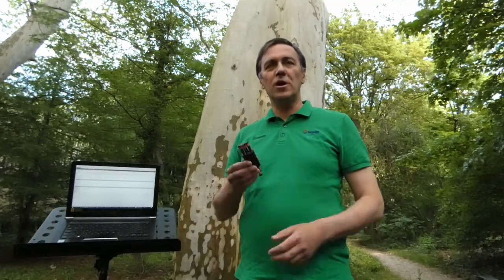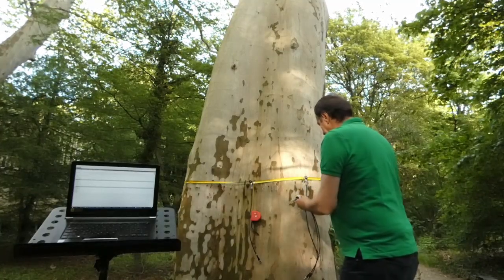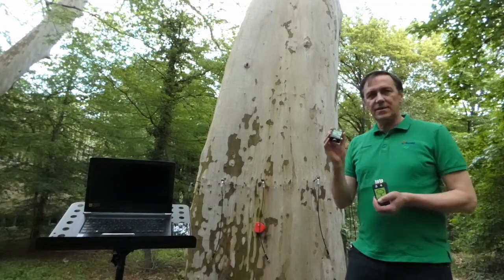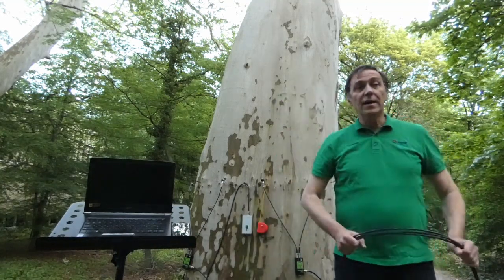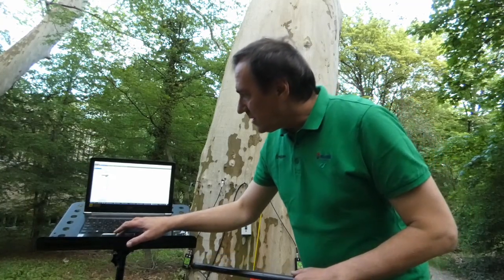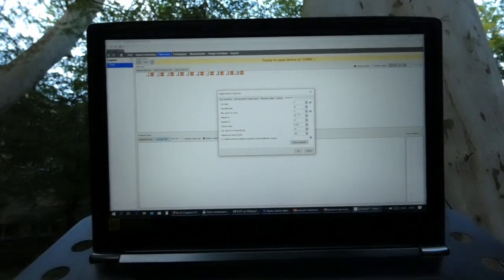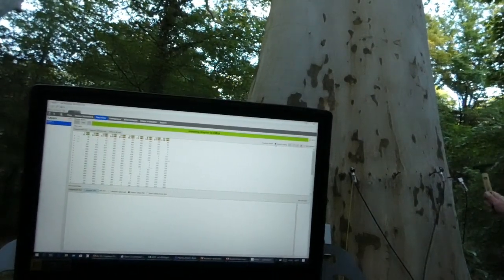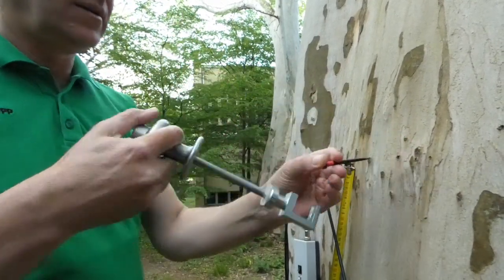Measurement with Ludwig Sensors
Ferenc Divos presents the usages of ArborSonic 3D with Ludwig sensors.